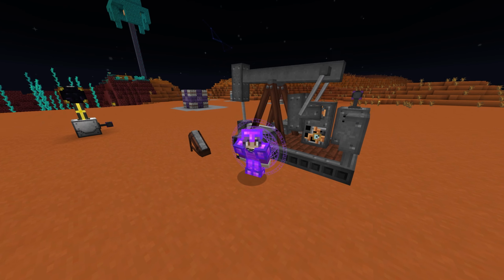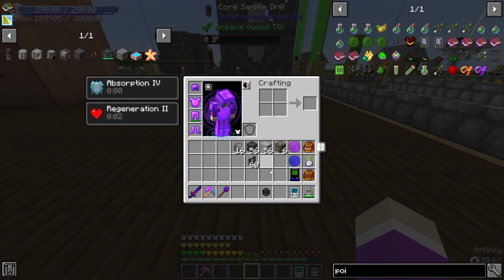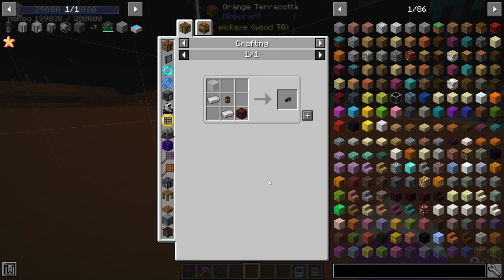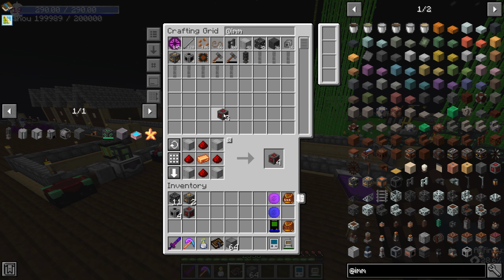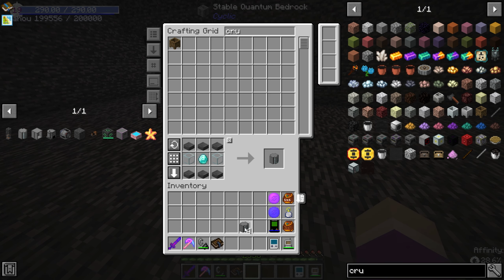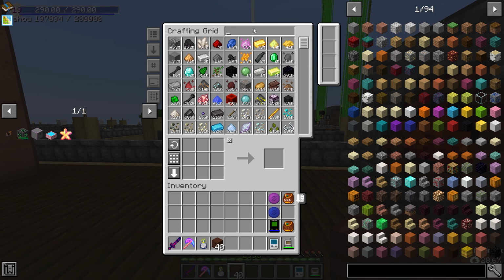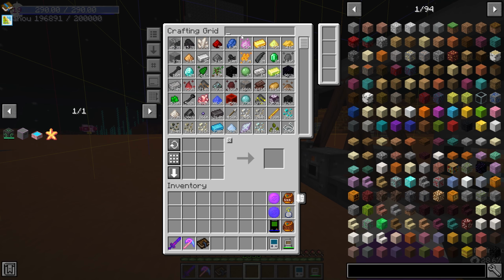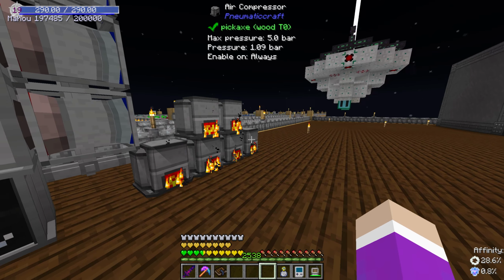All the Mods 6 To the Sky Ep.38 Mining & Refining Oil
Today we start mining for oil in preperation for making the ATM Star
All The Mod 6 To The Sky

In All the Mods 6 To the Sky we will continue the tradition adding many new mods while going for more stability.